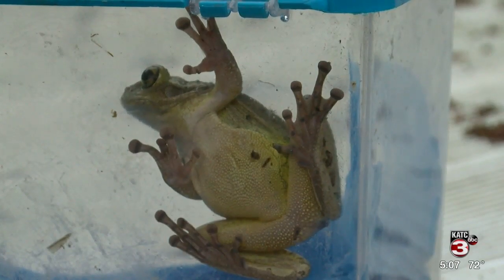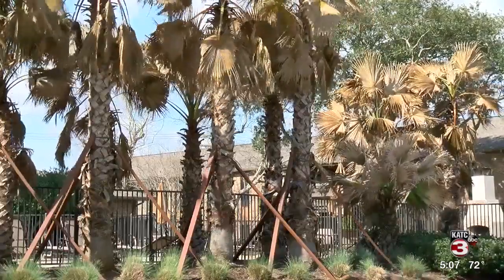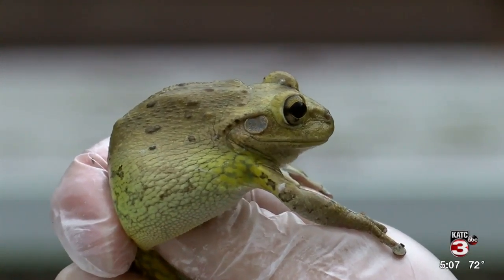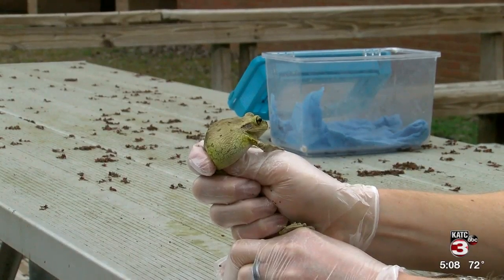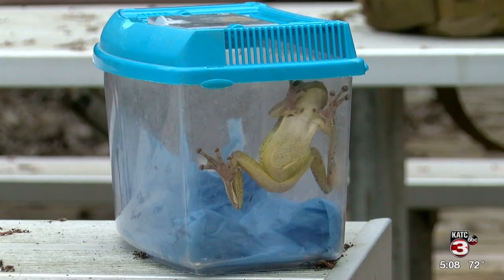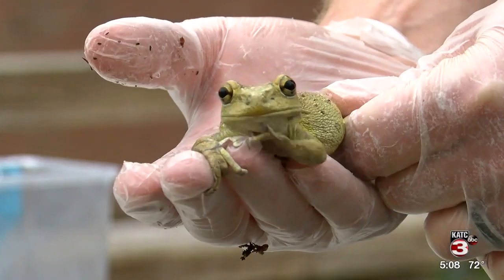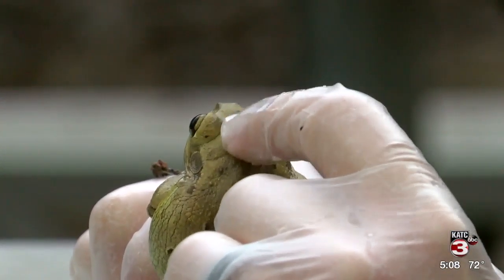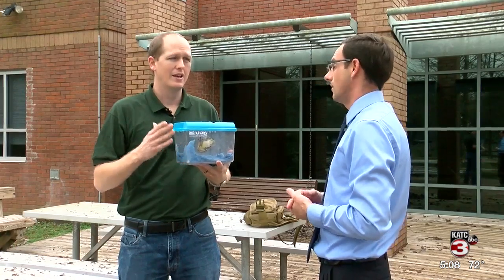Invasive frogs popping up in Acadiana